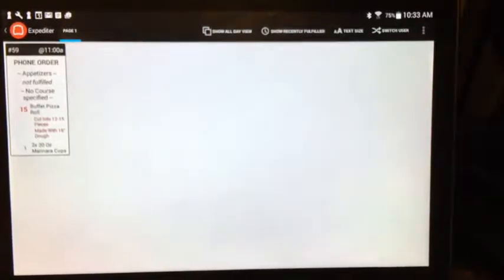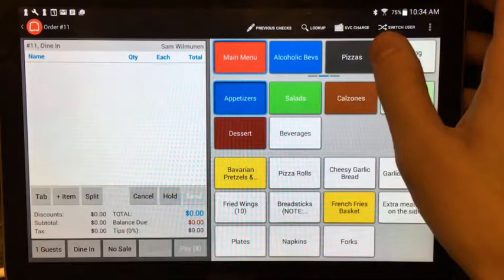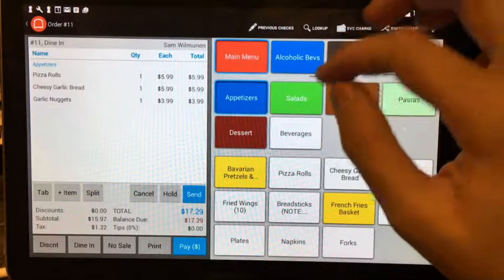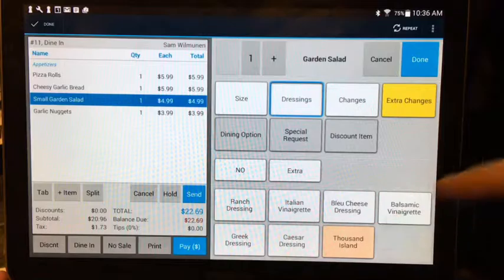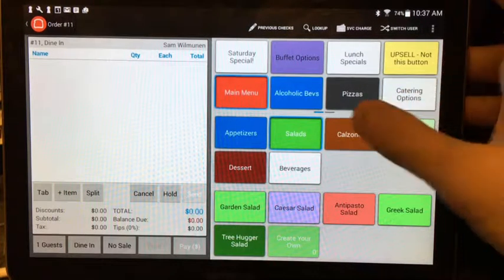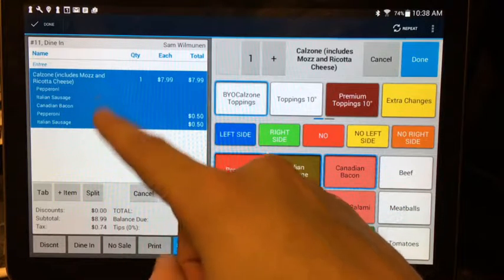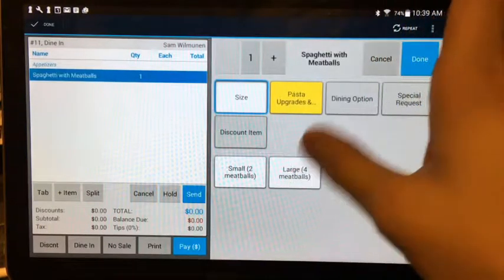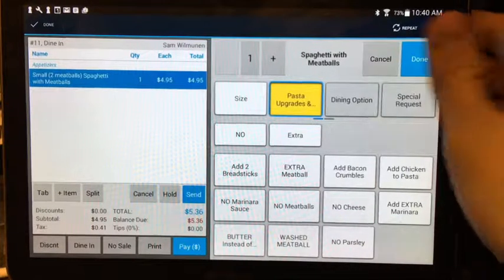4 Right Hand Side Screen